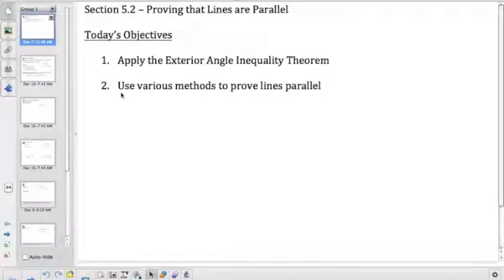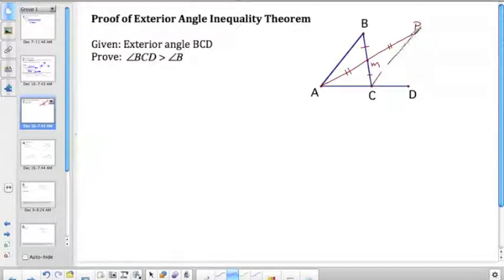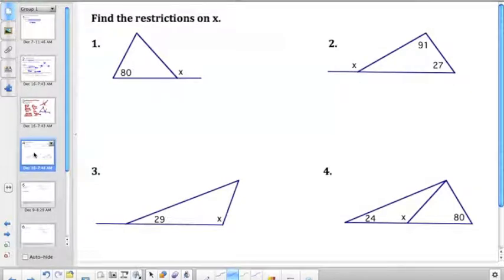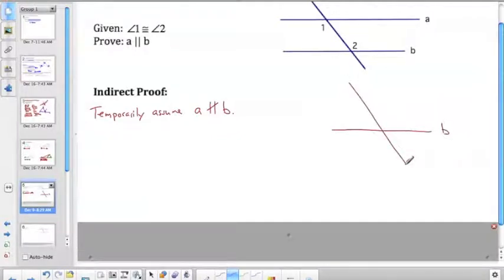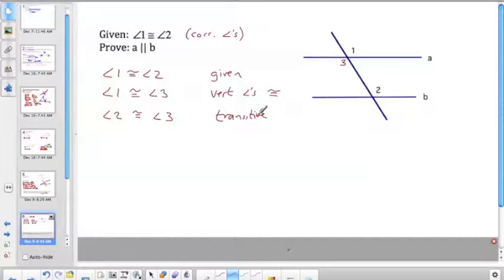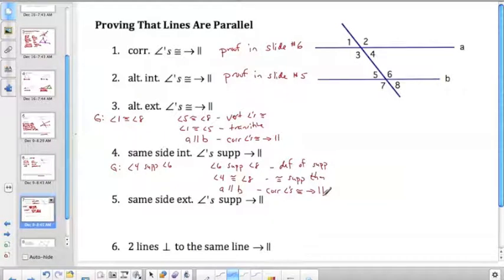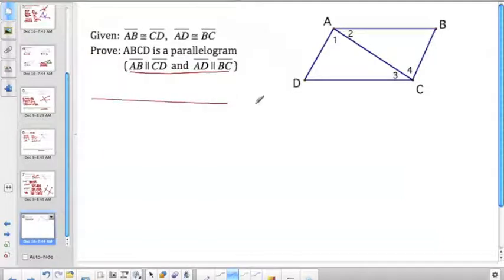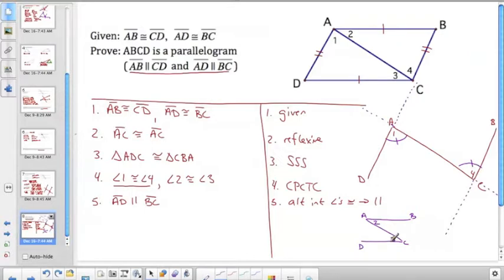Geometry 5.2 - Proving Lines Parallel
Proof of the Exterior Angle Inequality Theorem and proofs of six theorems used to prove two lines are parallel.